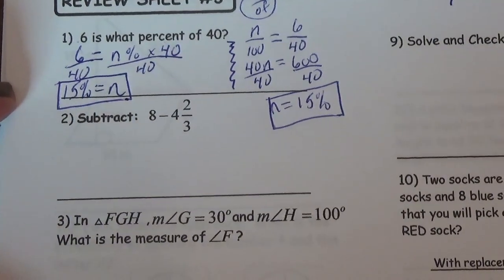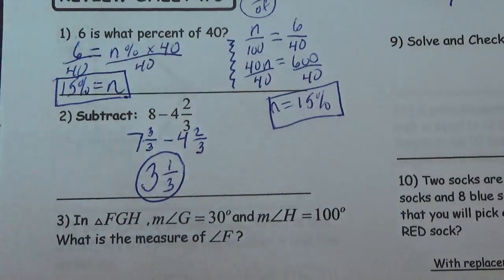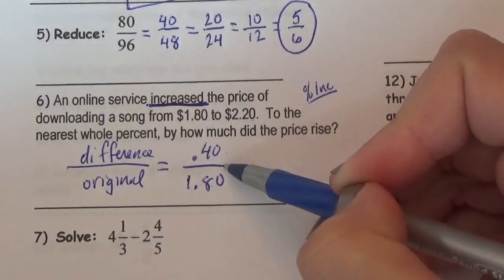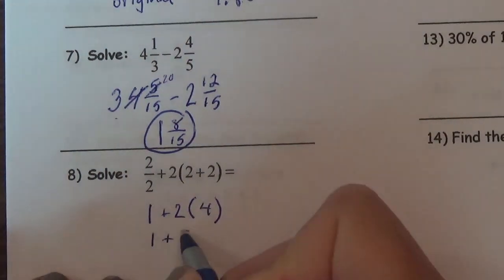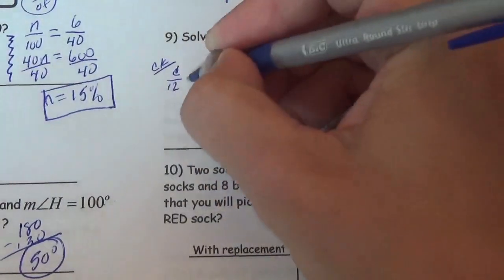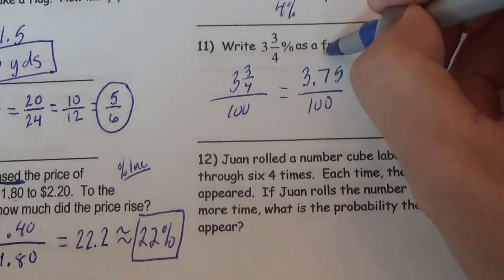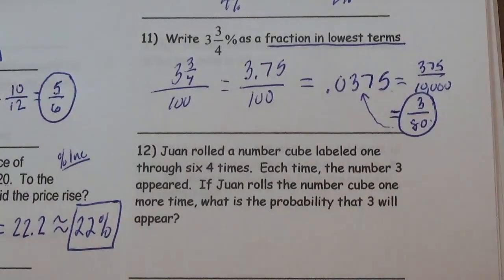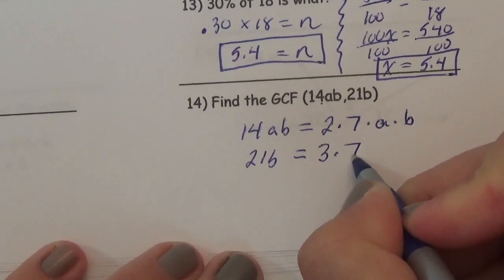Page 1 Review Sheet #3